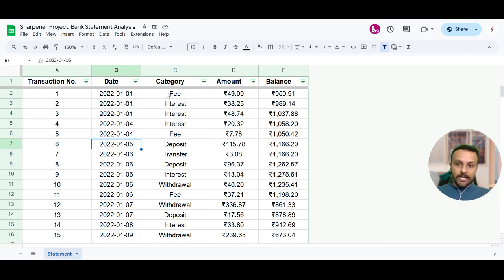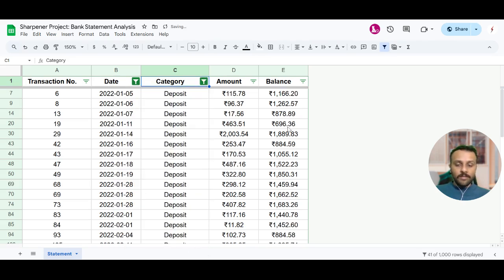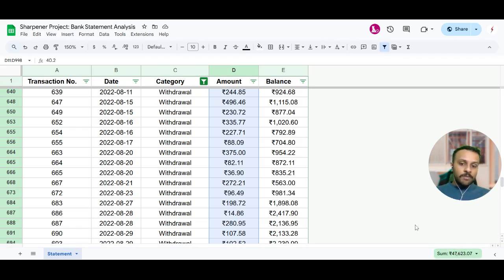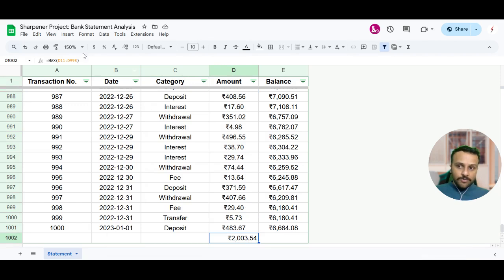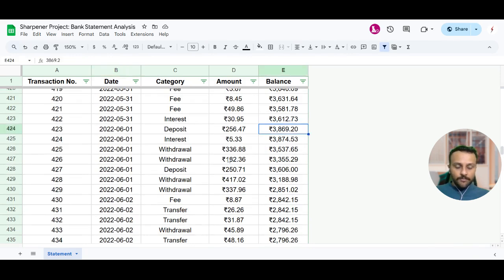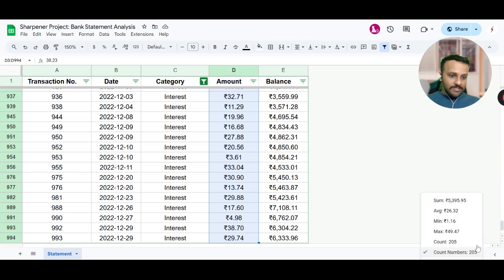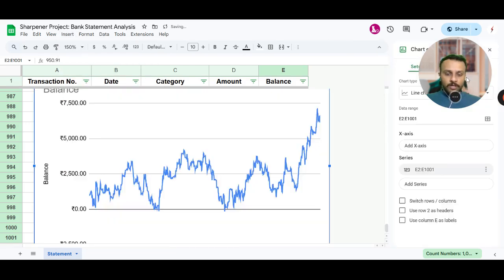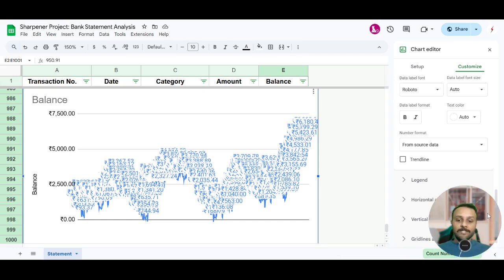Bank Statement: Calculations and Plot